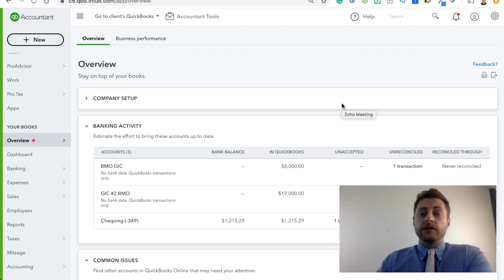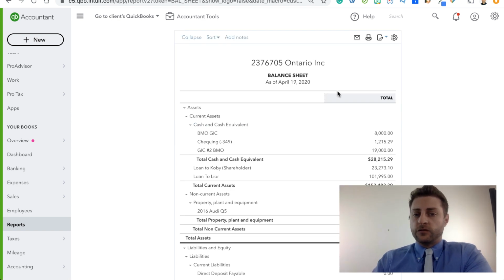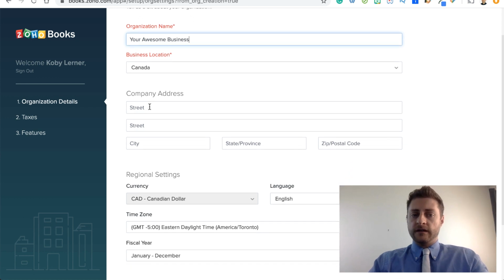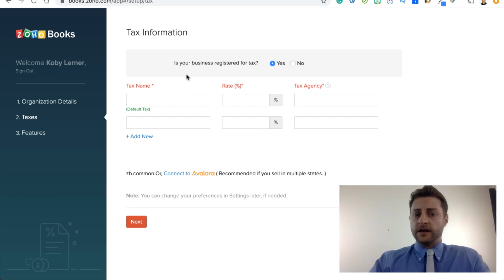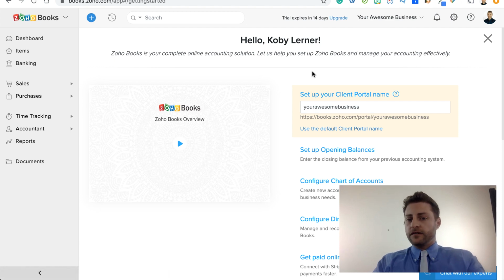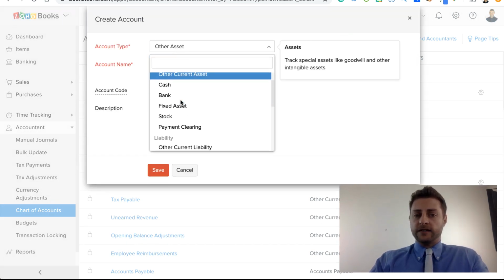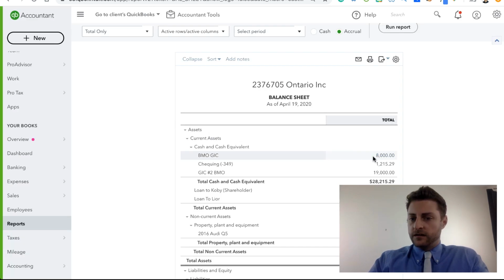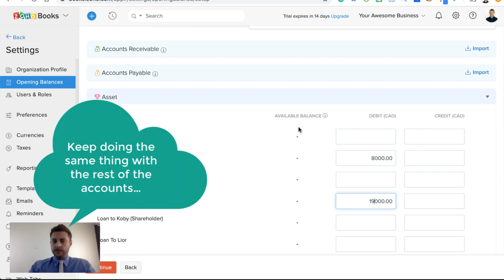How to Migrate From QuickBooks to Zoho Books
In today’s video, I will show you how you can save hundreds of dollars by switching to Zoho books

My name is Koby Lerner I am an associate with Nour Private Wealth. I am passionate about my work and I am extremely client-oriented! My team and I focus on helping our clients build wealth faster and in a more tax-efficient way.

If you want to discover ways you can build more wealth and minimize your taxes, you can do that by filling up our contact form

Zoho is a complete business solution that offers over 40 different business applications that integrate seamlessly with one another at an extremely competitive price point.

If you already have any of the other Zoho’s products you should most definitely take advantage of their accounting software instead of paying extra using different software. If you are currently using an accounting system like QuickBooks or something similar and have 20 employees on your payroll you will be paying close to $100 a month. I have been using both QuickBooks and Zoho books for my business and I can tell you that Zoho books is not inferior in any way.

I had a bunch of clients reaching out to me saying that the migration process is not an easy one to go through so I have decided to make a video and show you how a basic migration would look like.

Happy Zohoing :)